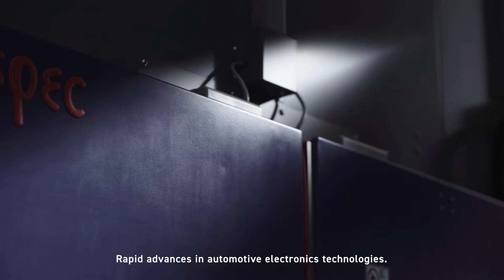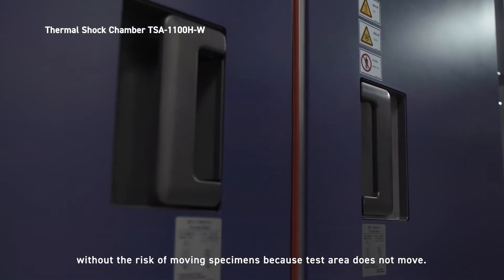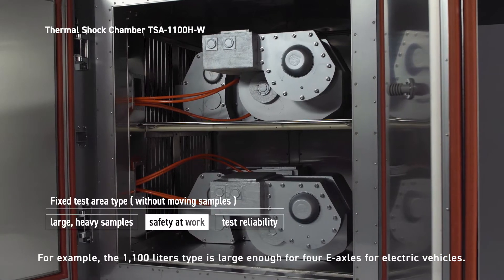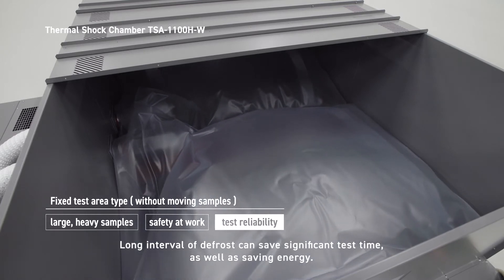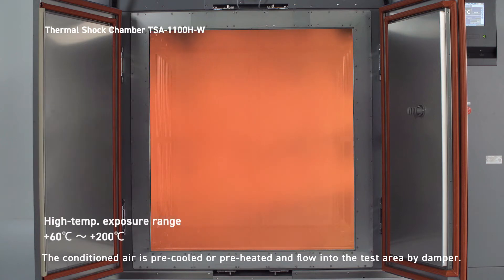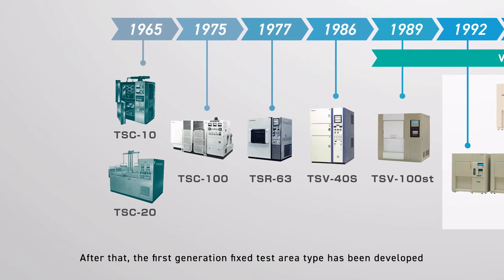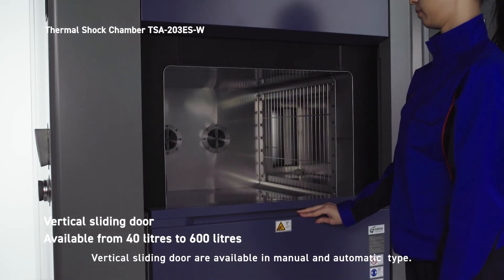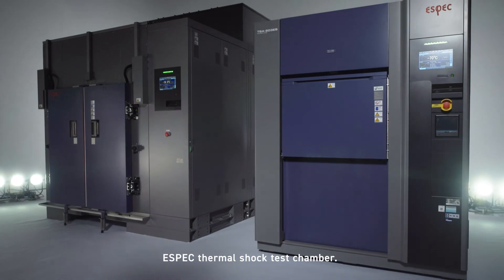[L1] ESPEC Thermal shock for the future of automotive Ver.2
Large capacity Thermal Shock Chamber (With narration and telop) / ESPEC

※最終版（ナレーションあり、テロップあり）。

* Information as of November 2021.